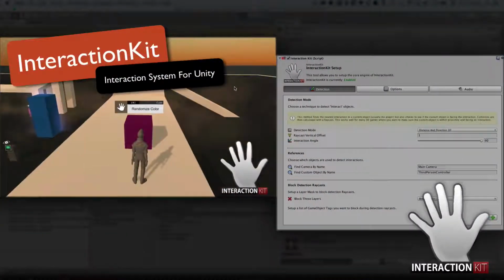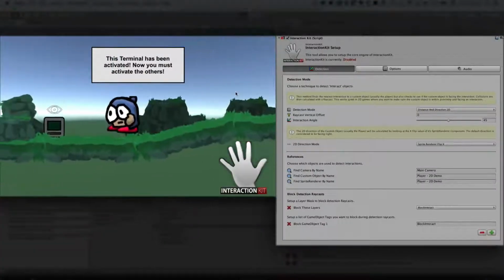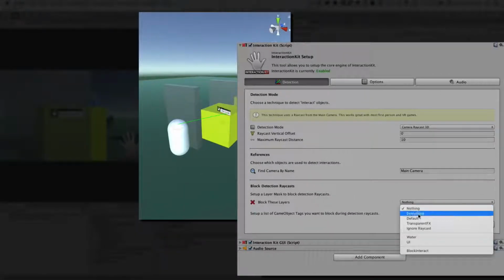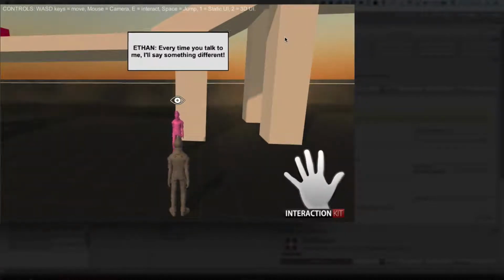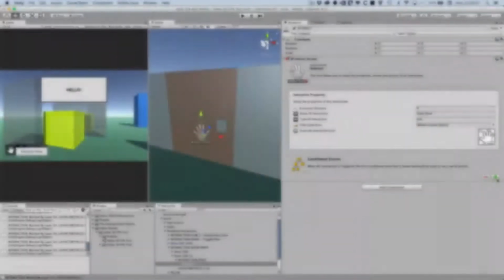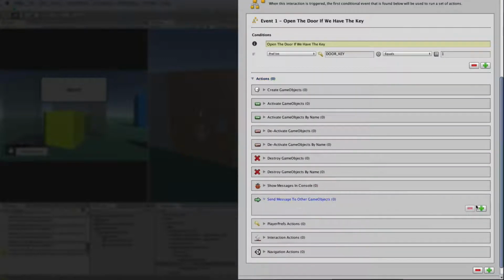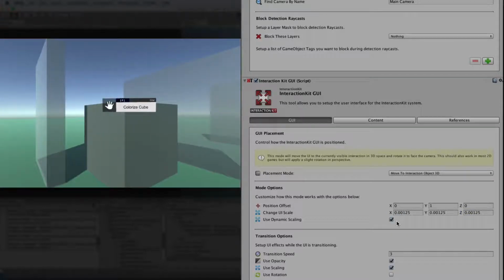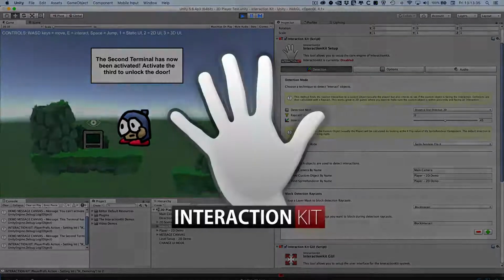Interaction Kit - Unity3D System To Make Any Unity GameObject Interactive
Interaction Kit is an innovative and powerful system to handle practically any kind of interaction in your games. It is possible to build interactions with the kind of depth you’d see in popular RPG games. Anything from simple door triggers, switches, complex quests or even non-linear conditional speech can be built with InteractionKit’s incredibly easy to use visual logic system.The UI is powered by a very flexible editor that allows you to customise the placement, appearance and effects of your interface.

Interaction Kit has everything you need to make any GameObject interactive in a matter of minutes! The friendly editor allows you to choose from 6 RayCasting techniques that cover the majority of game genres as well as offering unprecedented control over collisions via a mix of layers and game tags!

Finally, the real power comes from the Interact editor which allows you to easily create conditional events just by pointing and clicking the mouse. Each event can trigger a wide array of built-in actions and you can even trigger external scripts! Maybe you want to create an interaction on a door, but only have it open if you acquire the key? Perhaps you want to build a conversation with an NPC that is different depending on the progress the player has made? All of this and more is possible with InteractionKit, the all in one power house of developing interactions!

Interaction Kit Features

- Make any GameObject interactive!
- Powerful, easy to use editors!
- Easily build Conditional Events for any interaction!
- Events can trigger a wide array of Built-in actions!
- Actions can call external scripts!
- 6 Customizable Detection Modes to cover most games!
- Setup obstacles based on Physics Layers and Game Tags!
- Easily Customizable UI!
- Custom Event Actions for LDC Plugin!
- All 3 Tech Demos Included!
- Detailed PDF manual!
- FULL source (No DLLs!)